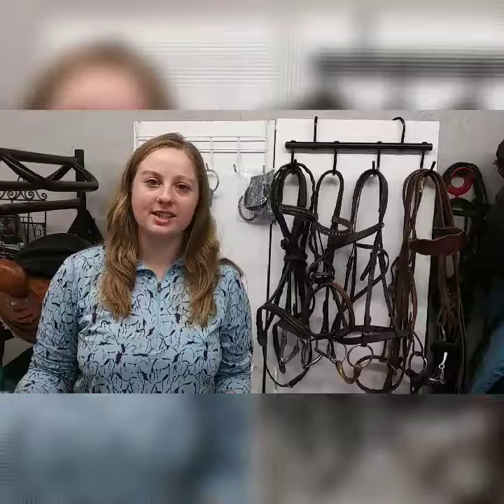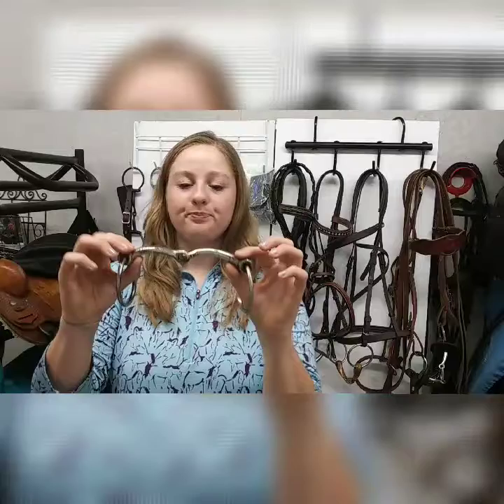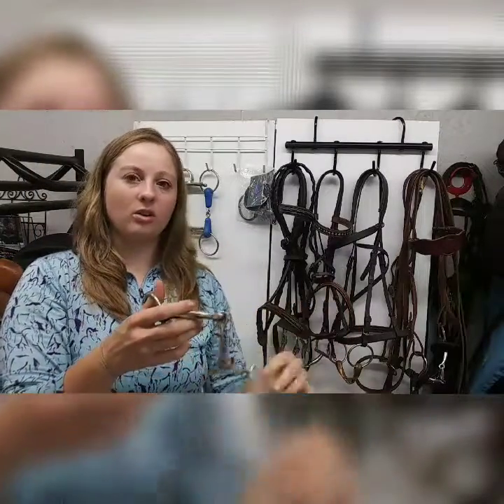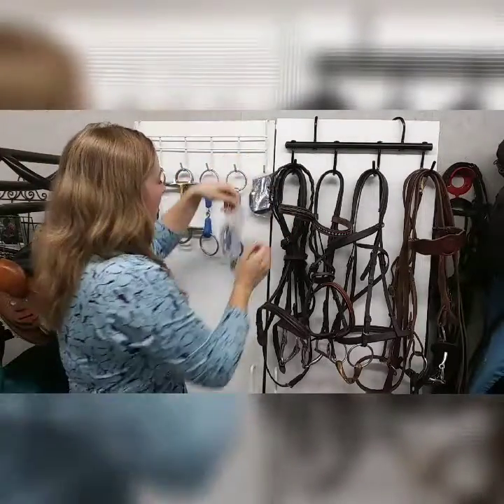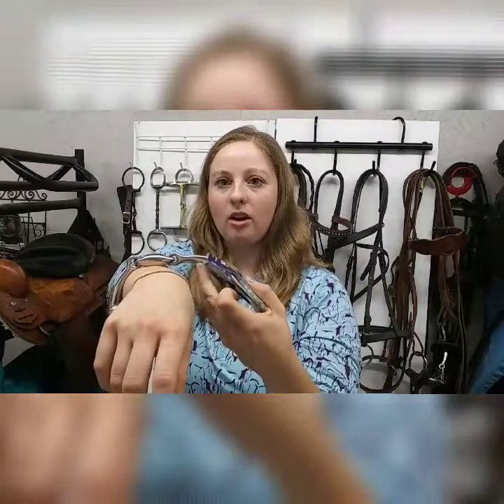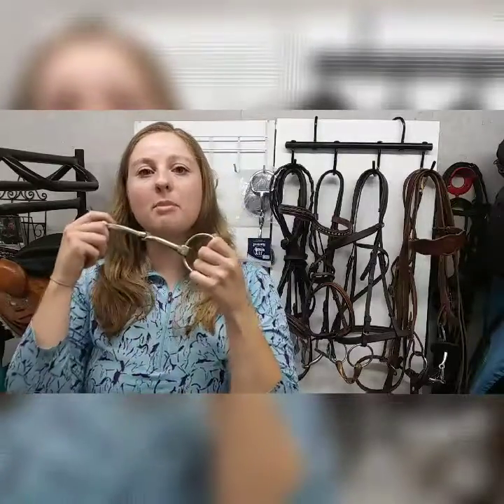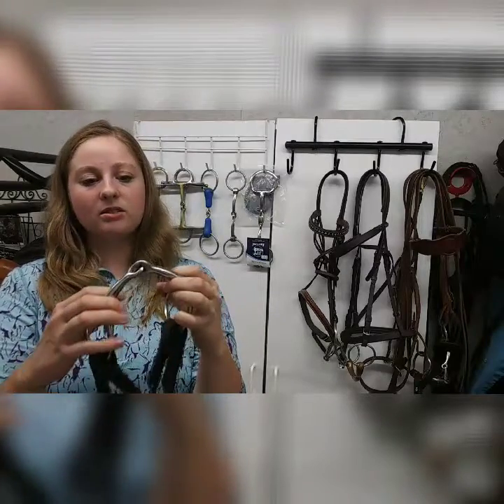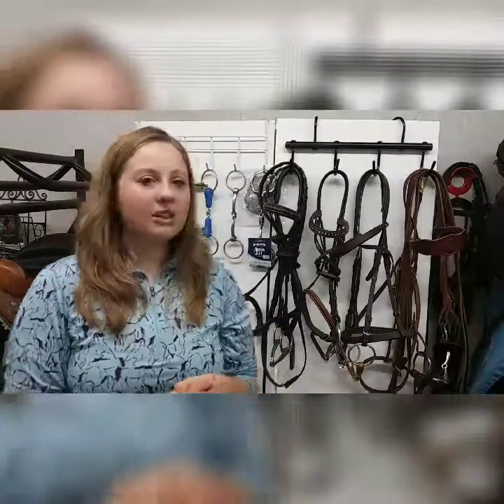How a Snaffle Bit Works/ Video Series 2